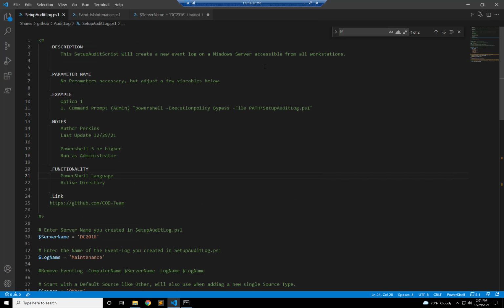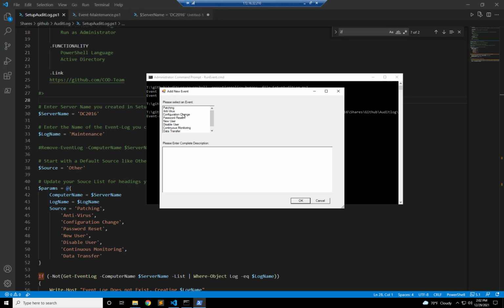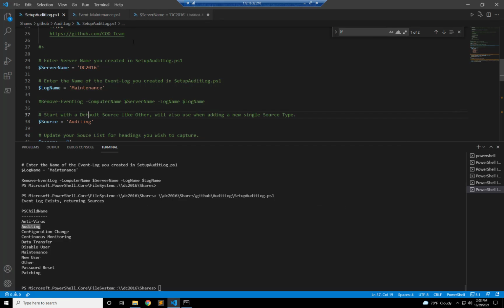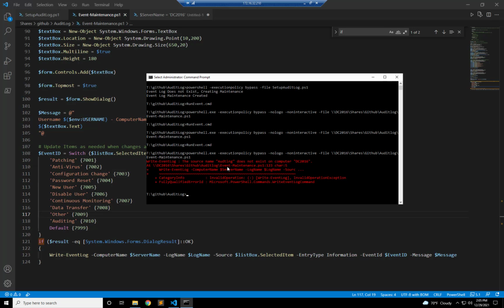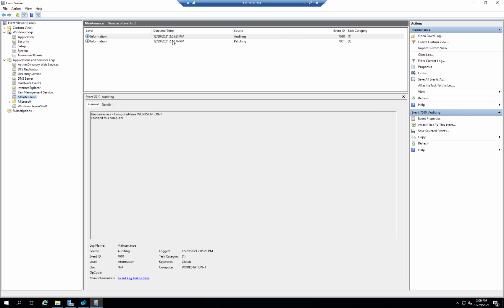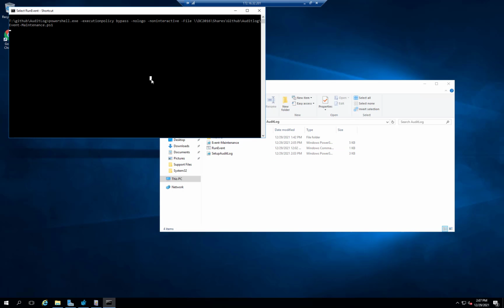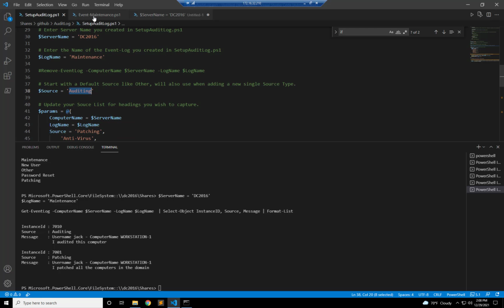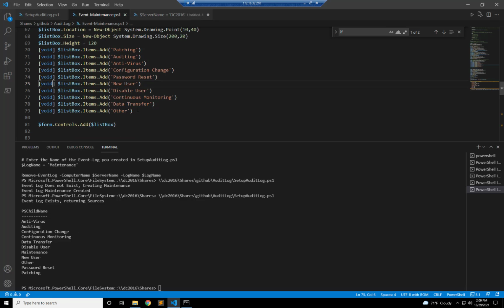Create Custom Event Log accessible from a Domain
Create an Event Log with short cuts on all Desktops to capture changes and other events.